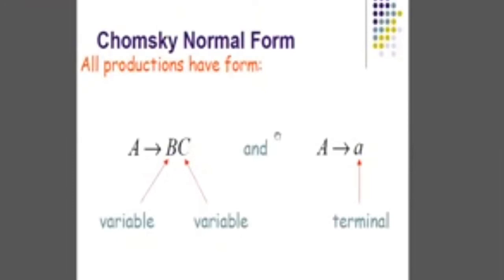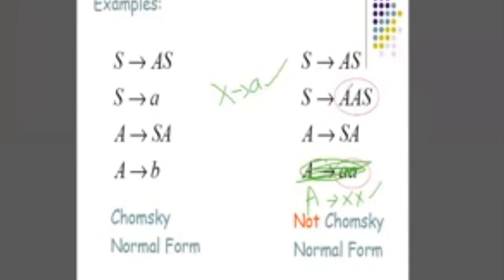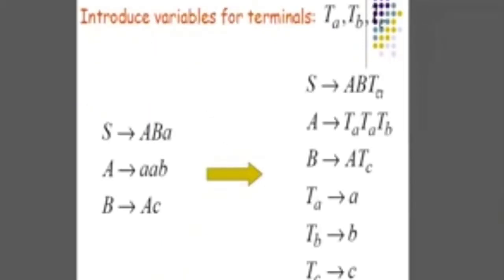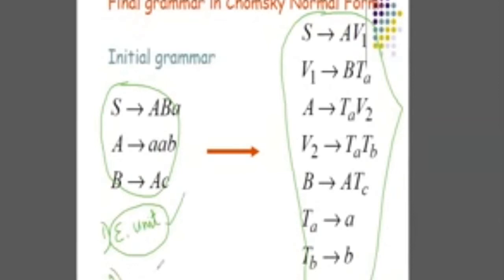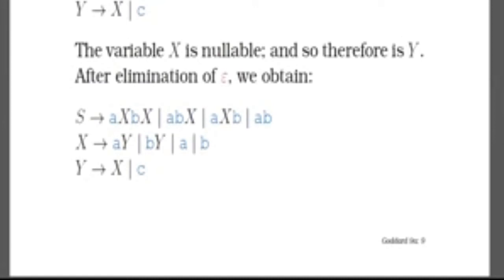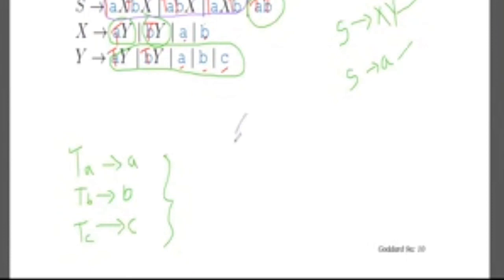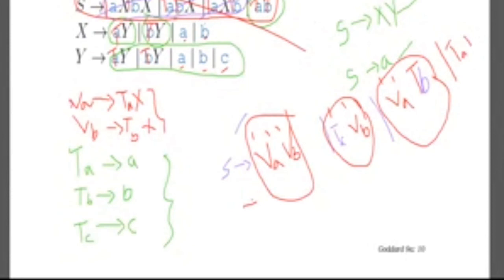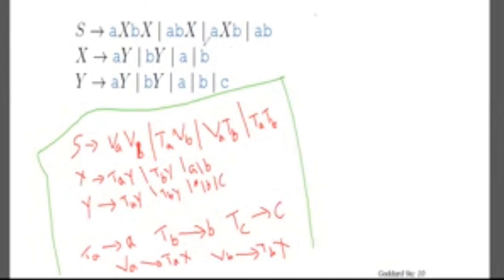Chomsky normal forms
Context free grammar : Chomsky normal form (CNF)